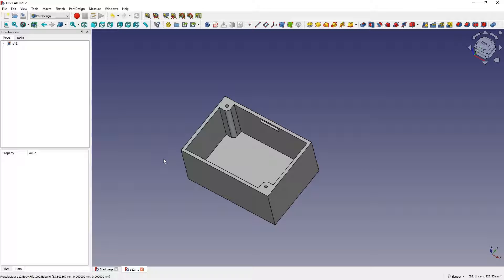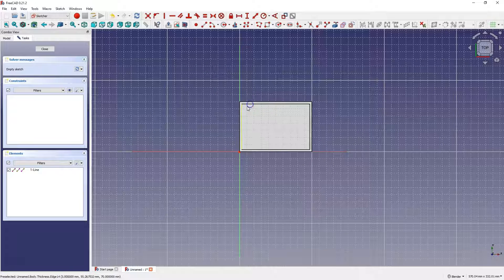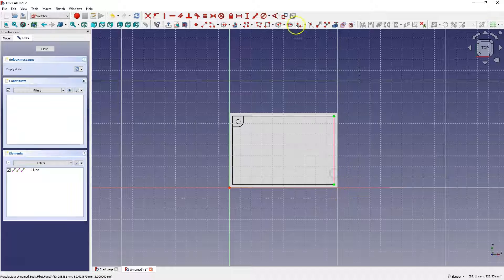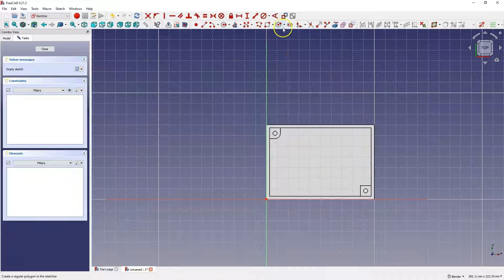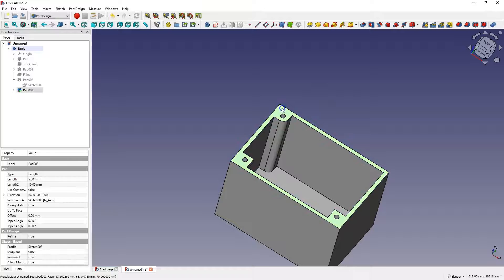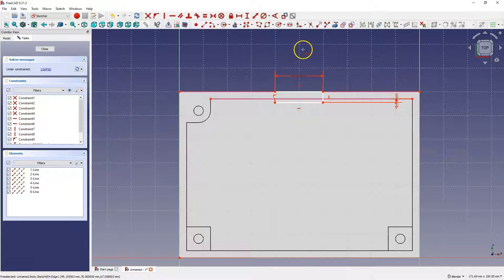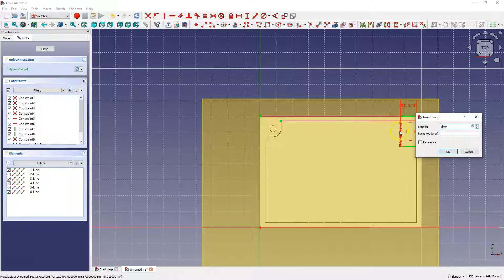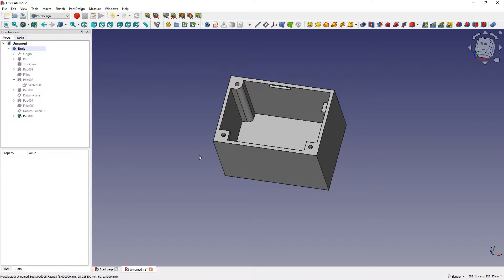FreeCAD Housing Mounting Elements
In this video I will show you some examples of very simple housing mounting elements.